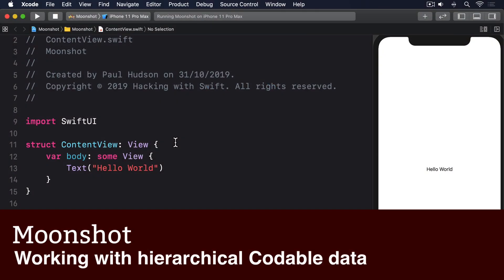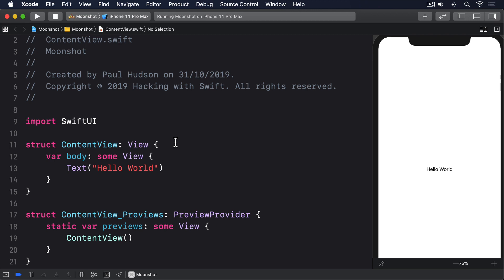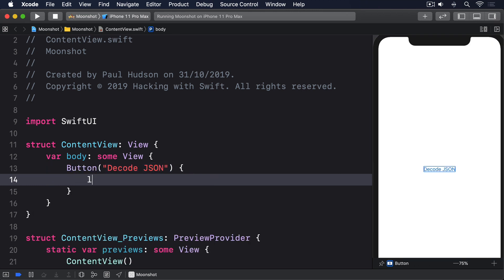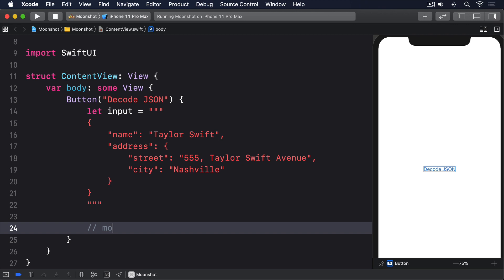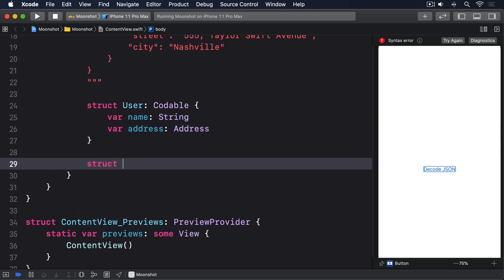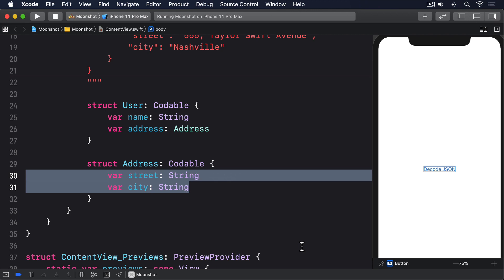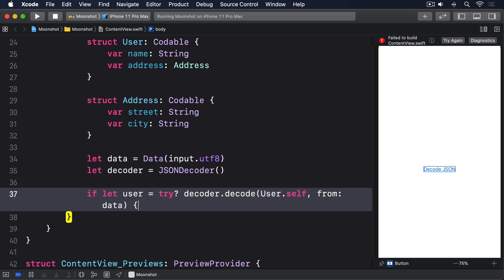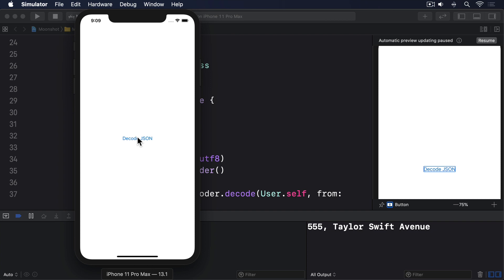(OLD) Working with hierarchical Codable data – Moonshot SwiftUI Tutorial 4/10